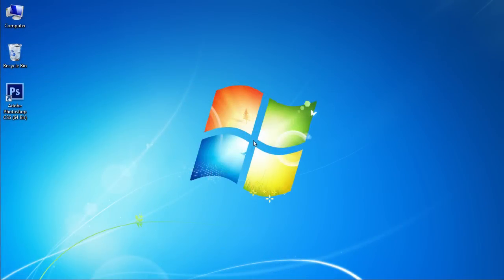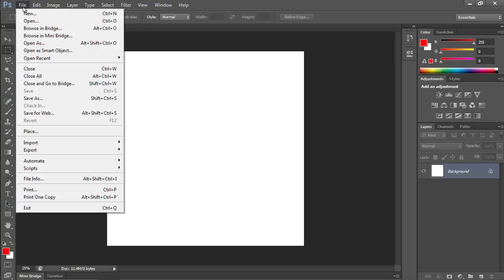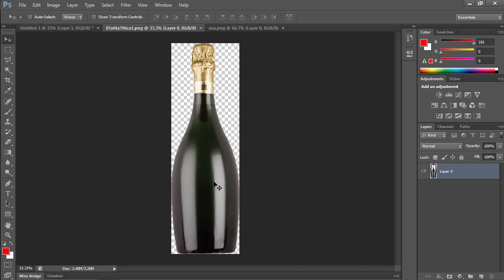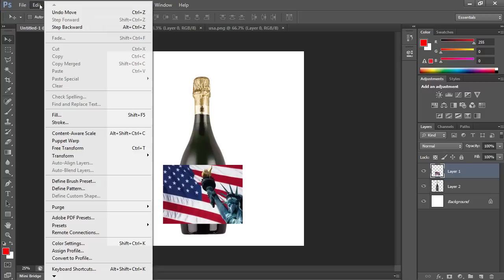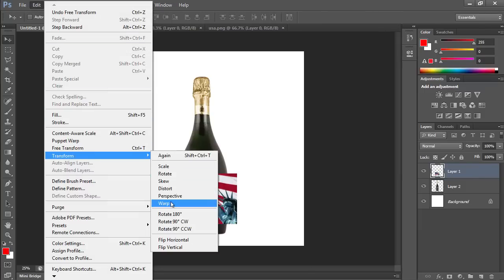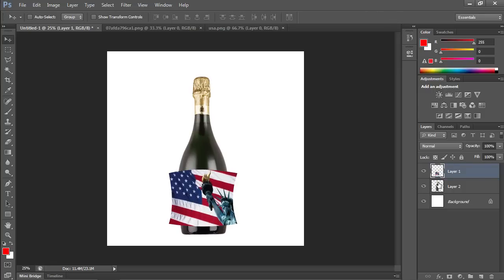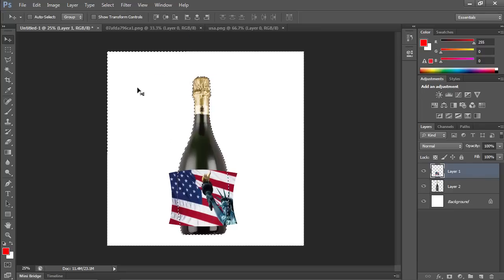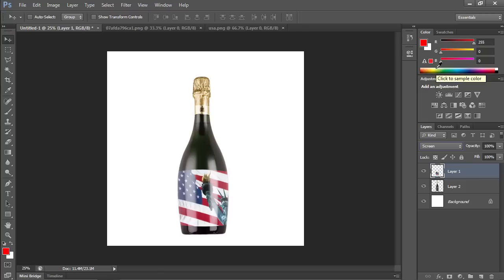How to Make Bottle Label in Photoshop CS6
Learn how how to create bottle label with Adobe Photoshop tools.

In this video tutorial we will show you how to create bottle label with Photoshop.

Launch the Adobe Photoshop. Go to the "File" menu and choose "New". In the appeared window set the document properties and press "OK". Go to the "File" menu and select "Open". In the appeared dialog box select the prepared images and press "Open". Drag the opened images onto created document tab while holding the "Ctrl" key on the keyboard. Go to the "Layers" palette and adjust the layers order by dragging foreground layer to the top of other layers.

Go to the "Edit" menu and choose the "Free Transform" tool from the drop-down menu to scale the foreground layer.

Then click on the "tick" icon in the Free Transform attributes panel. Go to the "Edit" menu and select the "Warp" tool under the "Transform" submenu.

Move the cursor onto the image and adjust the warp of the foreground layer. Then click on the "tick" icon in the warp attributes panel to apply the transformation. Go to the "Layers" palette and click on the background layer while holding the "Ctrl" key to create the selection. Go to the "Select" menu, choose the "Inverse" option from drop down menu and press the "Delete" key on the keyboard.

Press "Ctrl+D" keyboard shortcut to deselect the image. Go to the "Layers" palette and select "Screen" blending mode from the "Blending Mode" drop-down menu to make the label on the foreground layer look natural.

As you can see, the bottle lable has been successfully created with Photoshop.